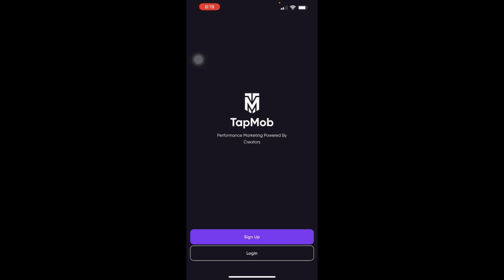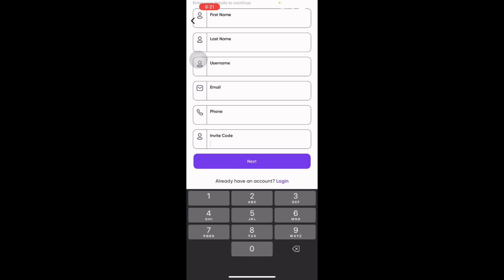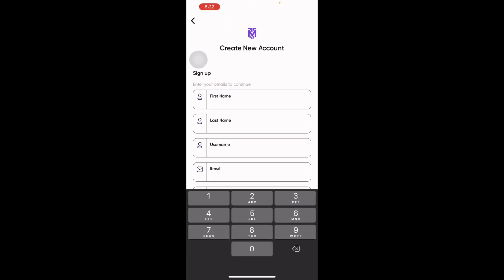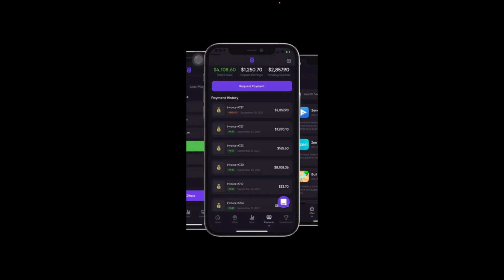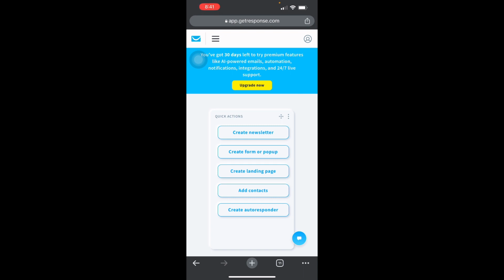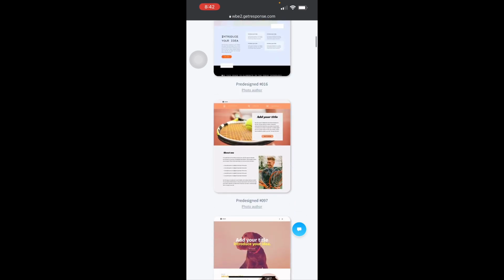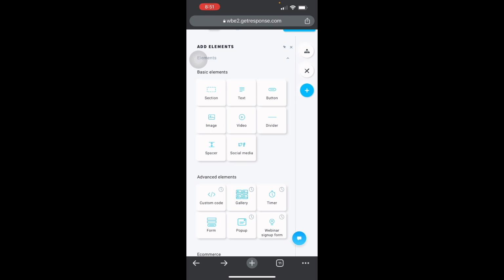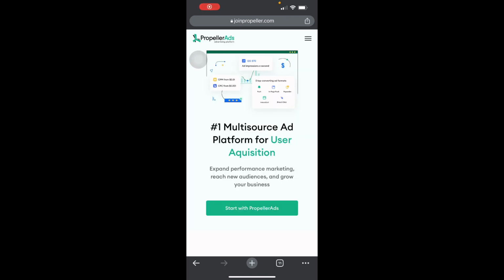How to Use Tapmob || Easily Make Money on Tapmob ($319/day)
How to Use Tapmob to Make Money. In this video on How to Use Tapmob to Make Money,I'll show you How to Use Tapmob to Make Money.

How to Use Tapmob to Make Money